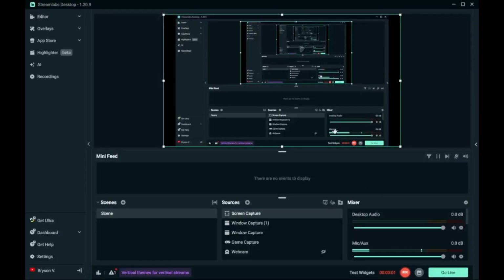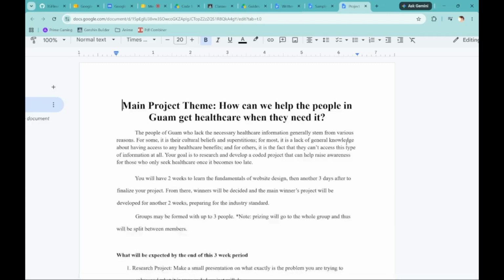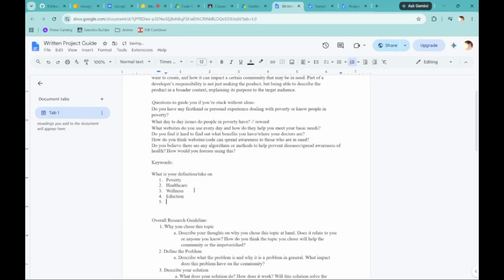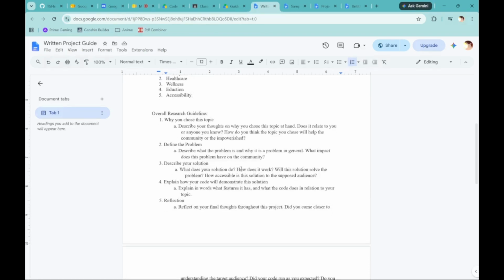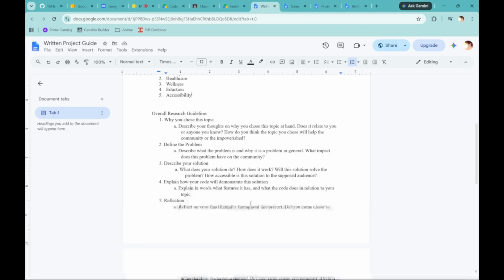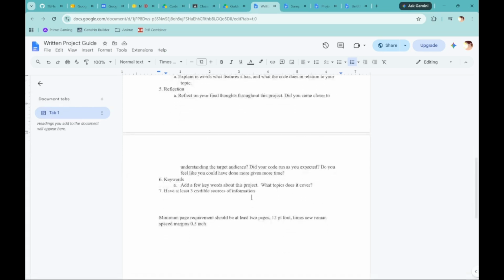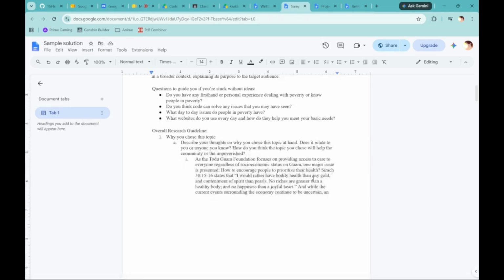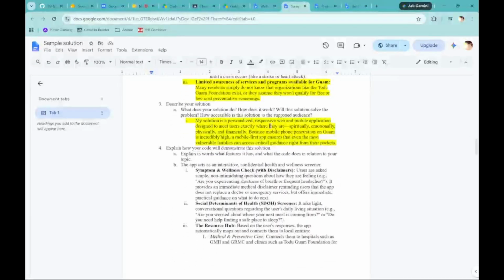CodeForCare Research Guide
End of online workshop July 25, 2026
Went over research guide, sample solution, and main project theme